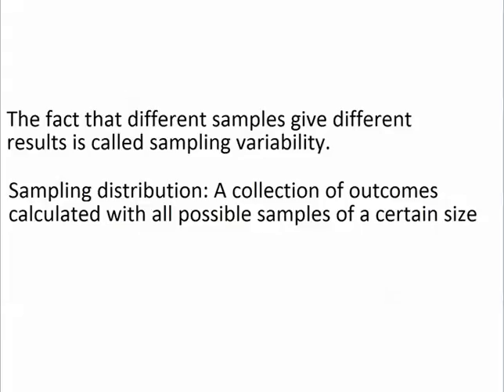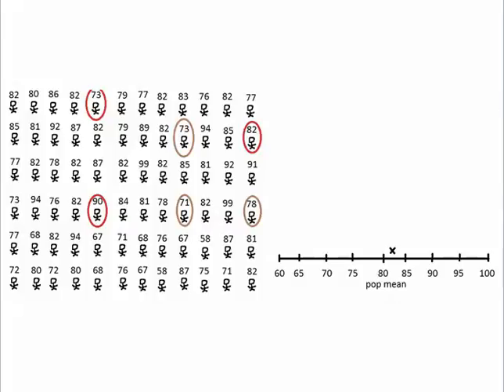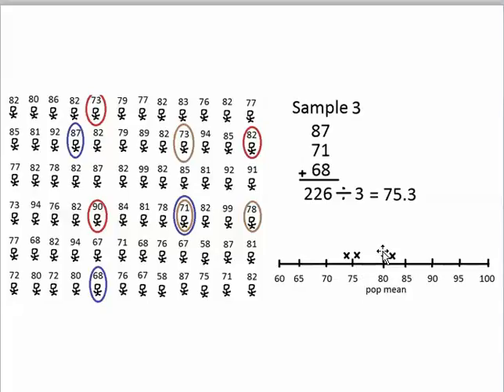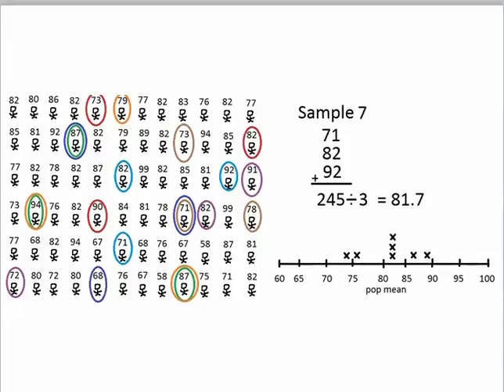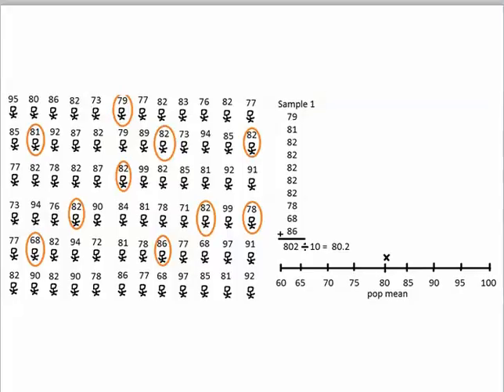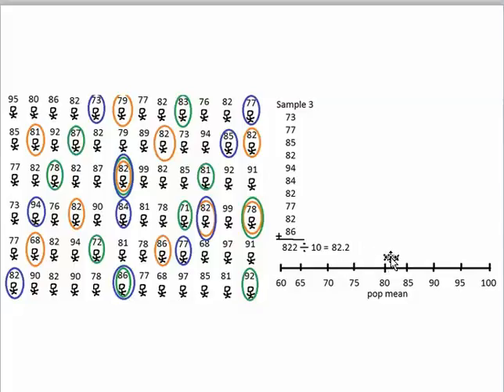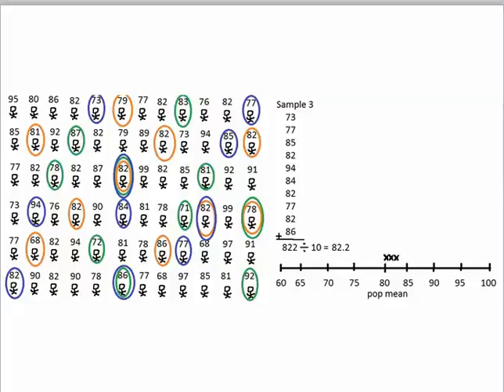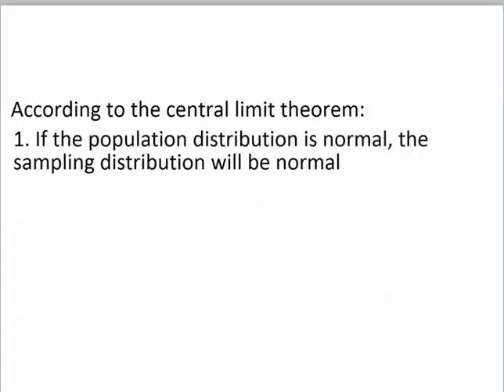Sampling Distributions 5